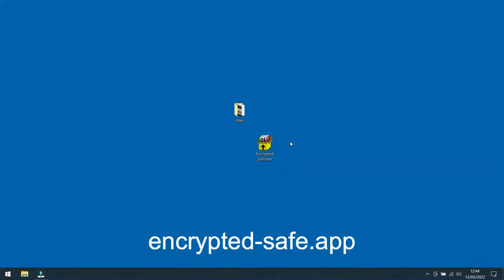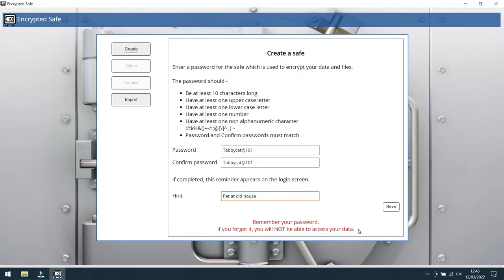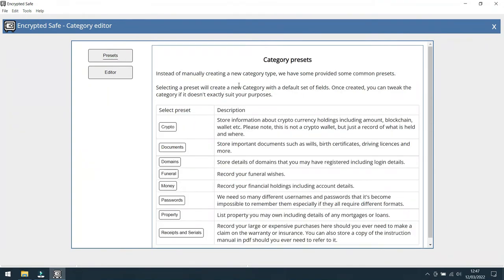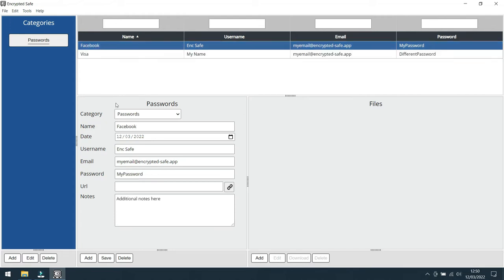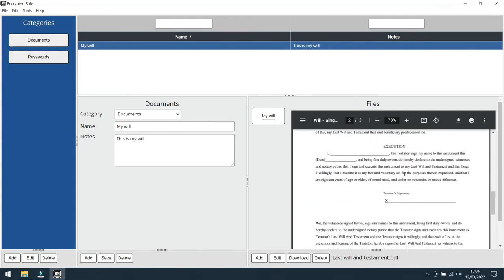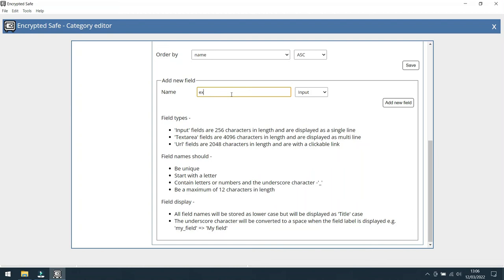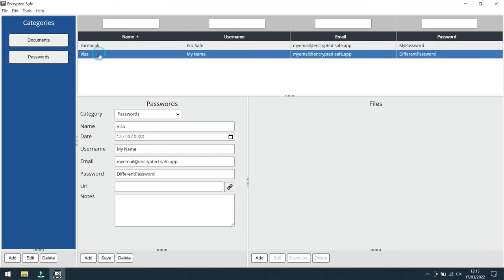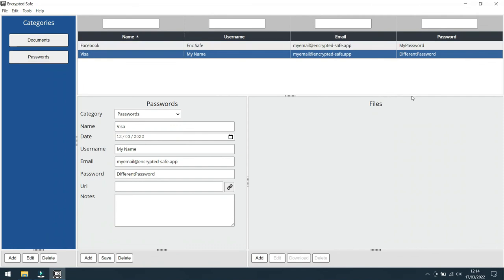Encrypted Safe Demonstration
A brief demonstration of Encrypted Safe that has limitless potential -

● Usernames and Passwords
● Cryptocurrency Passphrases and Holdings
● Identity Documents
● Wills
● Insurance/Financial Documents
● Funeral wishes
● Receipts and Serials

or anything else you want to keep securely encrypted